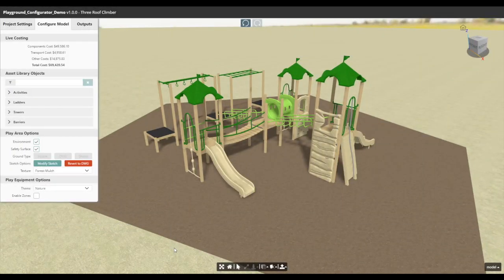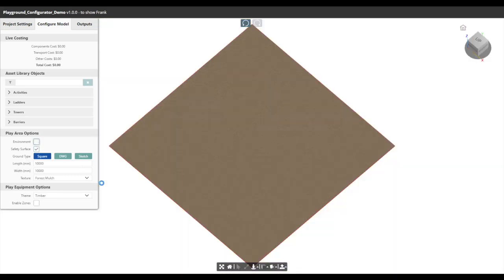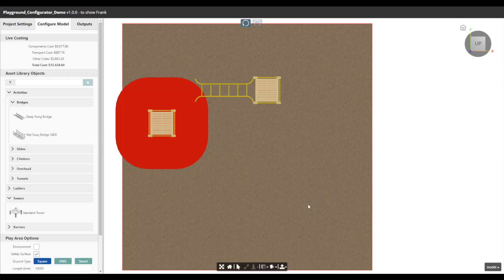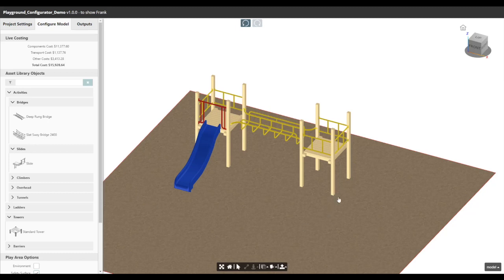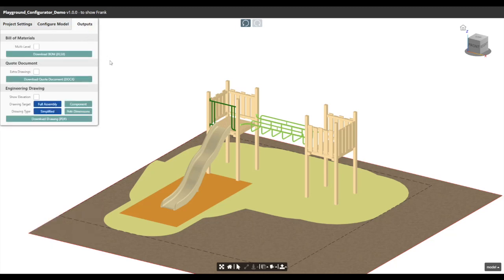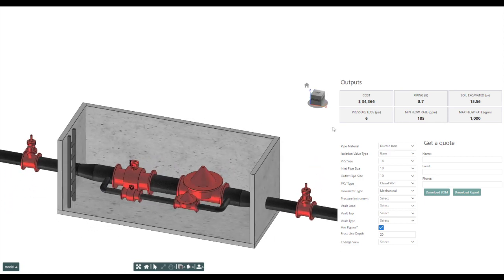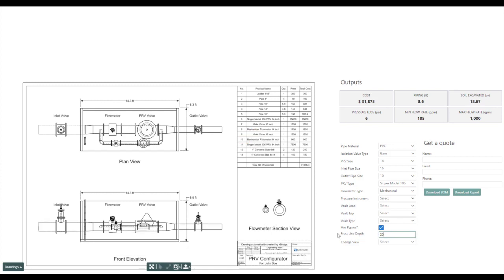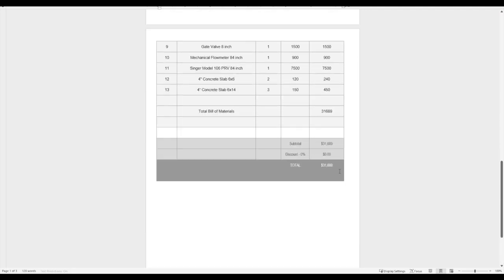What you should know about Engineering Intent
In this 18 minute video you learn what Engineering Intent's KBridge solution can do and why it is called an EPQ (Engineering, Price, Quote) solution. During the solution demo part you get a good understanding of the capabilities and during the question part you will learn how customers can benefit from these capabilities.